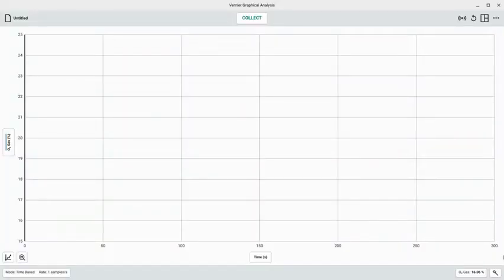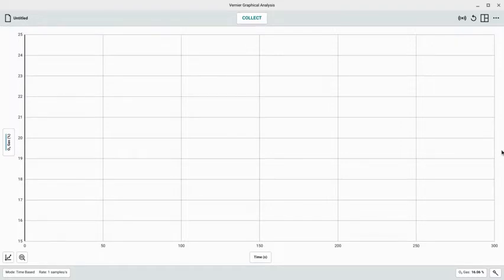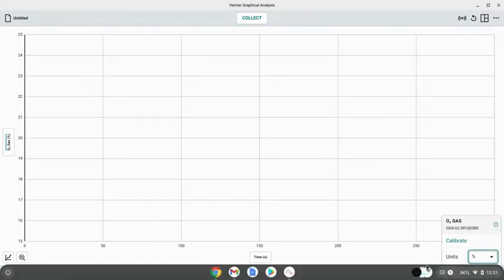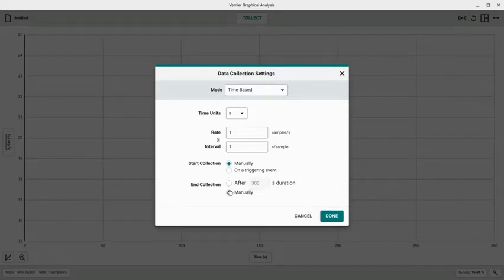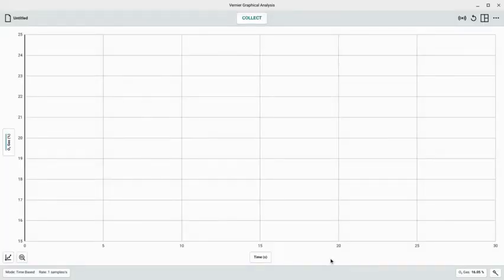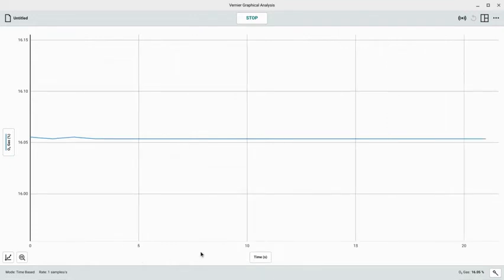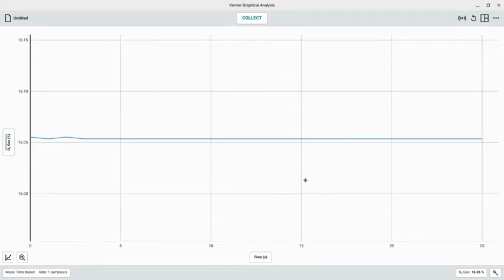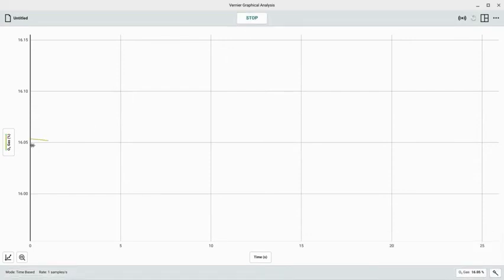How to Use the O2 and CO2 Sensors